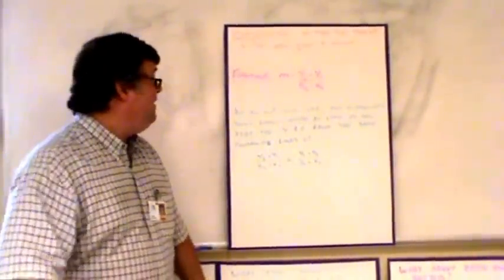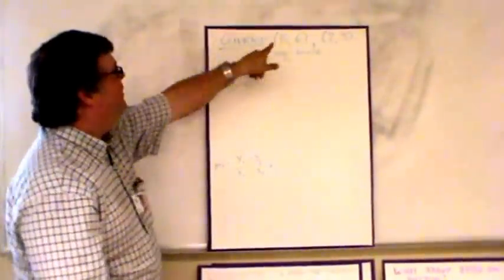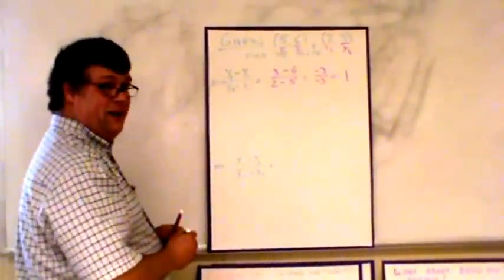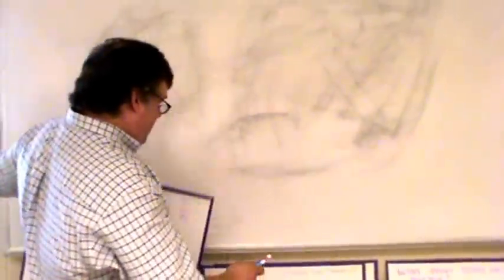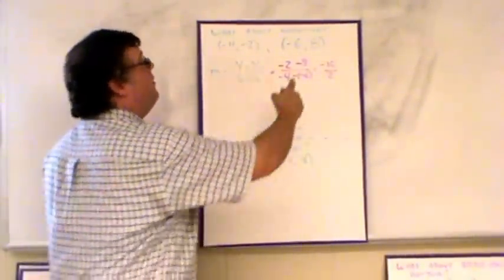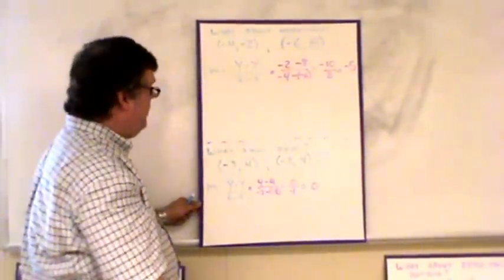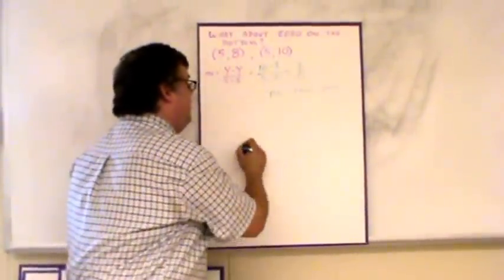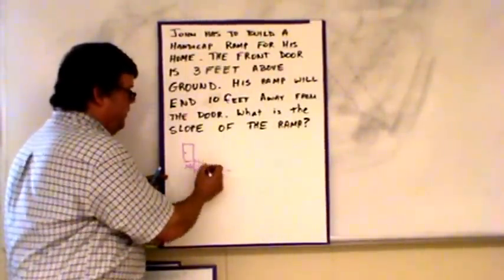Slope Formula Lesson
Lesson on how to use the slope formula